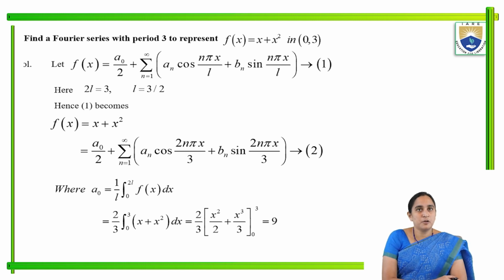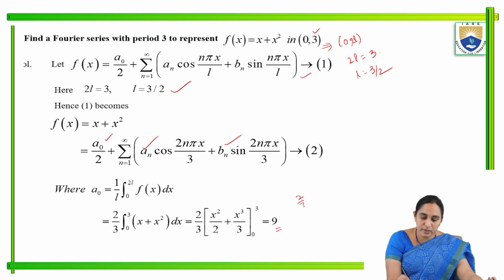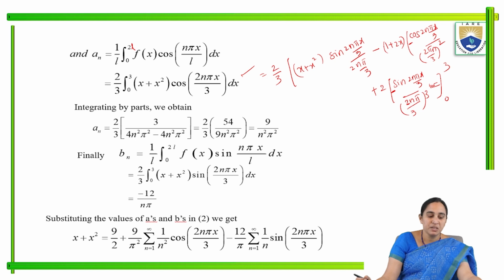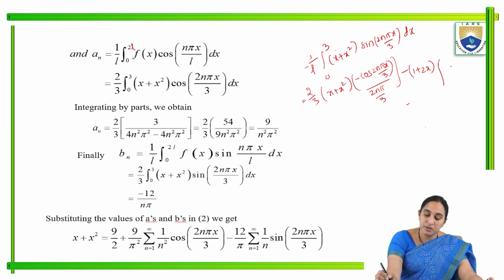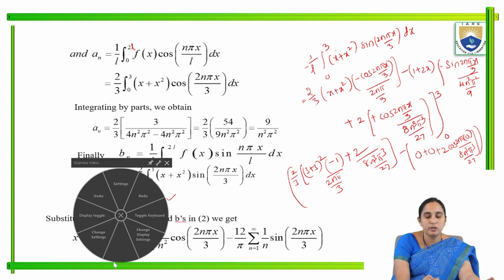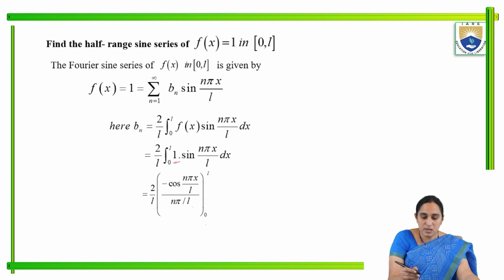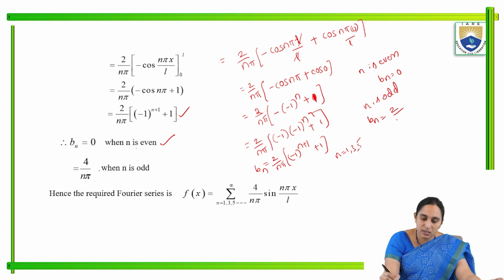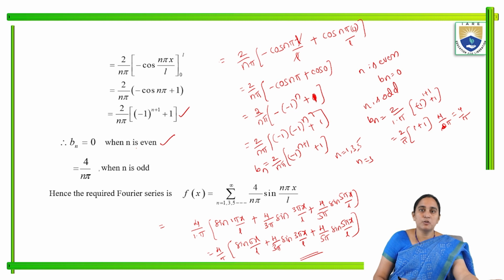Fourier Series Problems in (0,l) by Ms B Praveena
Fourier Series Problems in (0,l) by Ms  B Praveena | IARE

Telangana, India.